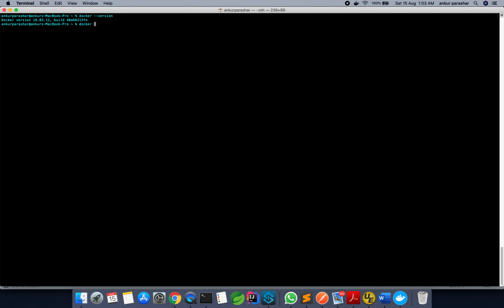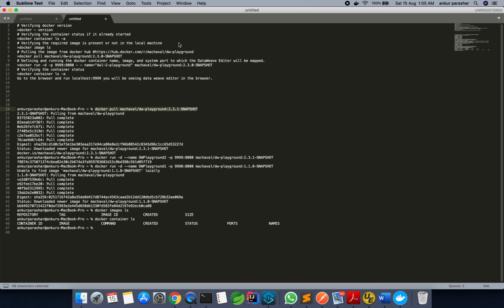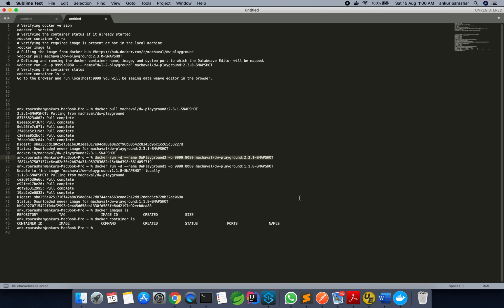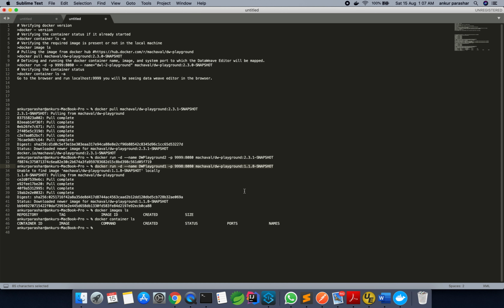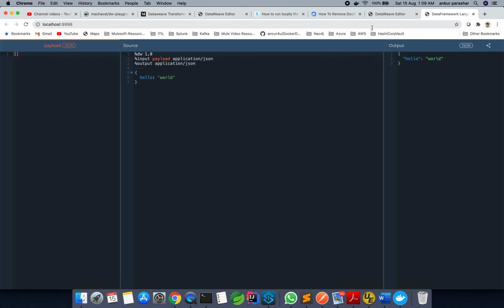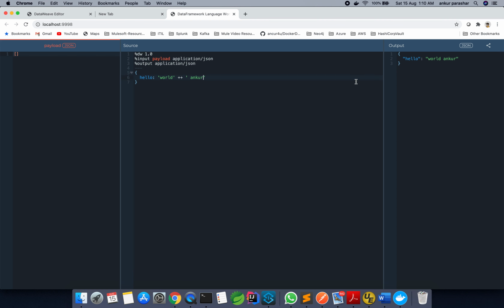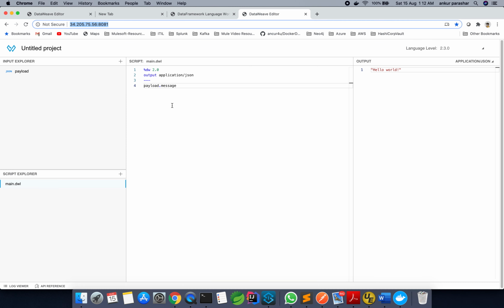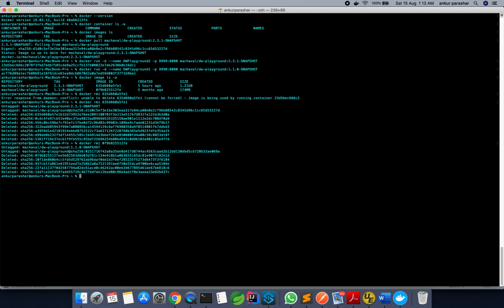dataweave sandbox| Mule 4.3.0| DW 2.3.0| Studio 7.6.0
This video is intended to set up docker image to create the Dataweave 2.3.0 sandbox.